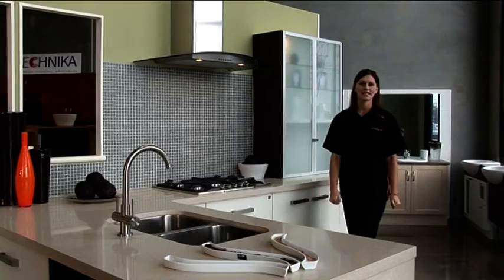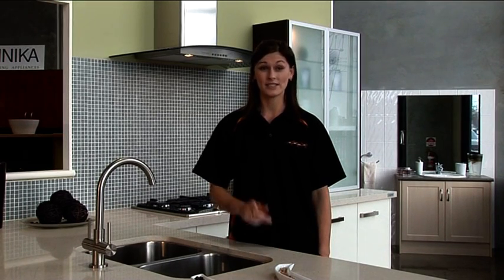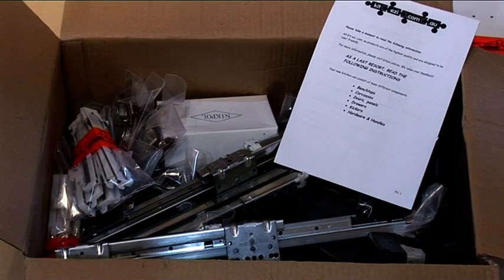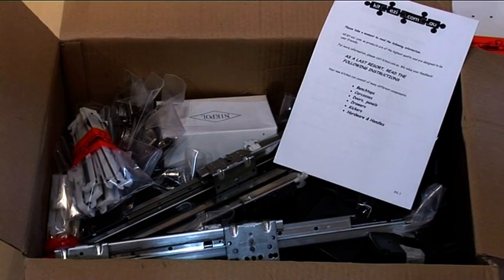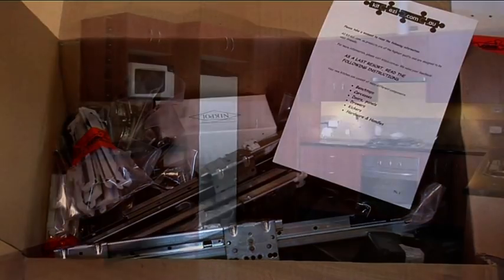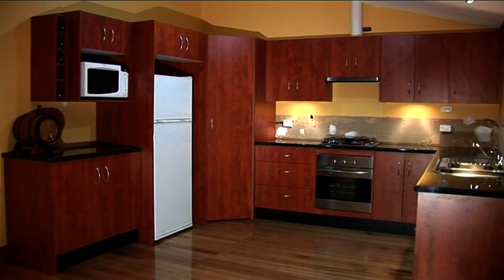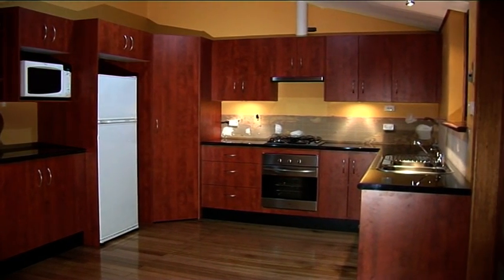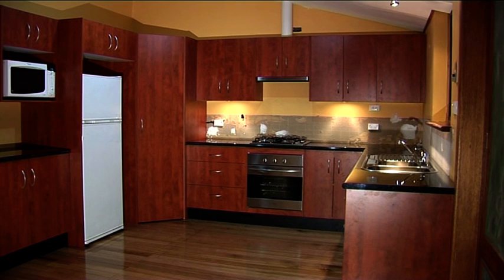Kitchen and Laundry Installation Preparation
What you'll need before installing your kitezi.com.au kitchen or laundry